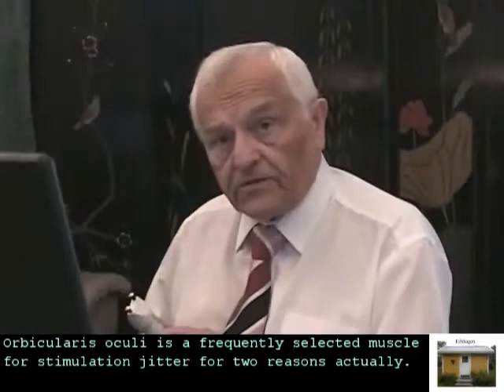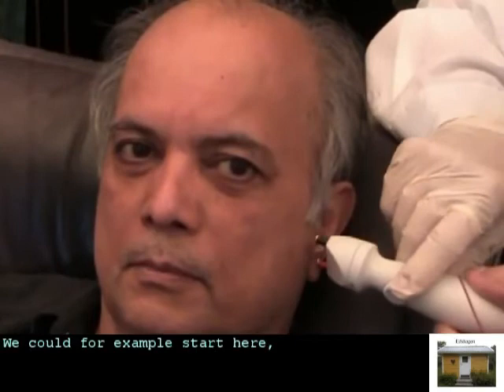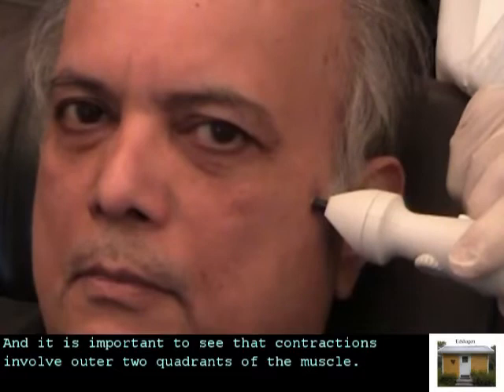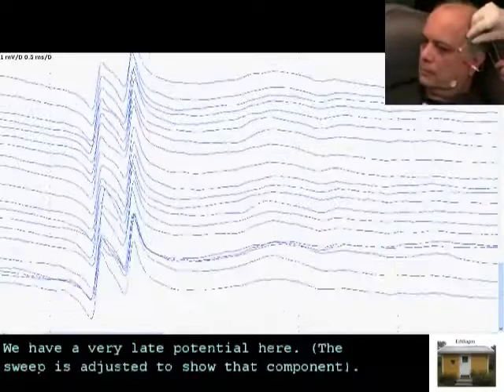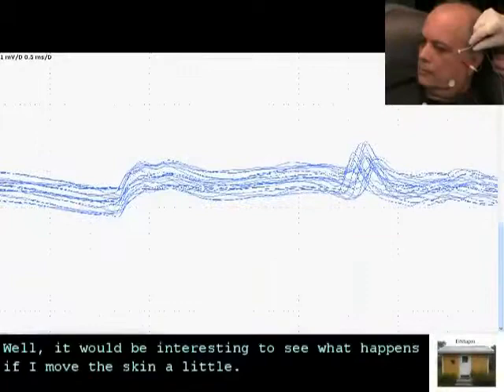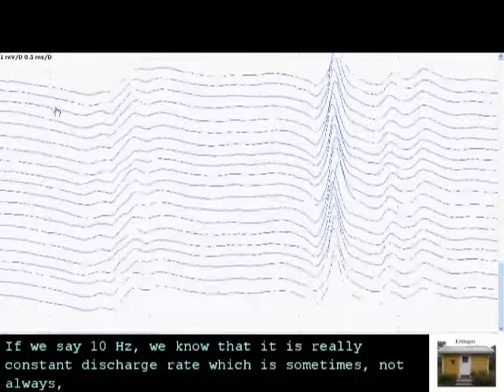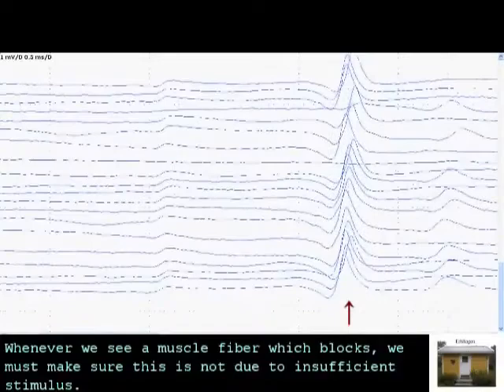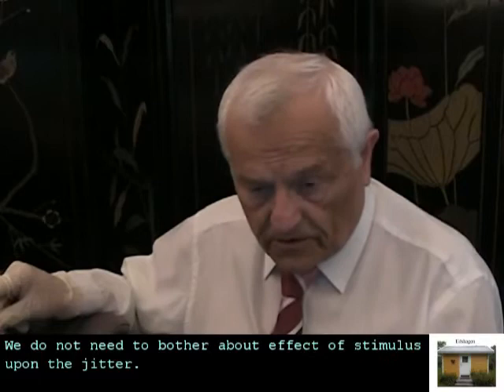SFEMG - Stimulation Orb Oculi (Joze Trontelj)